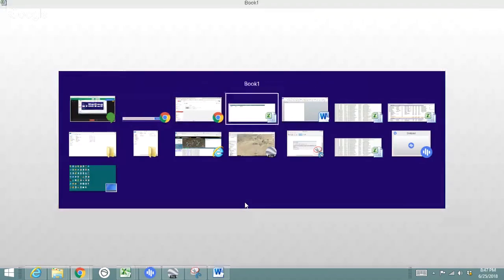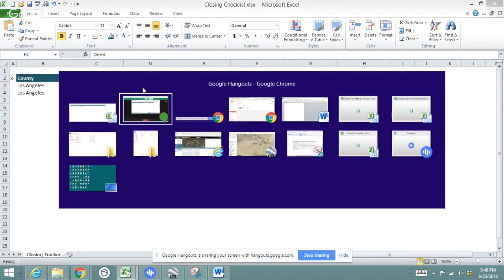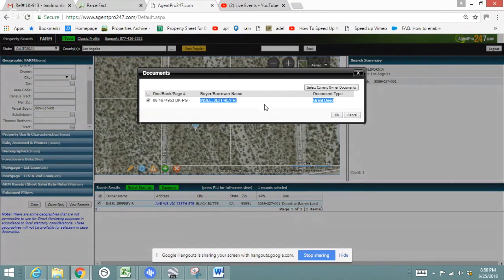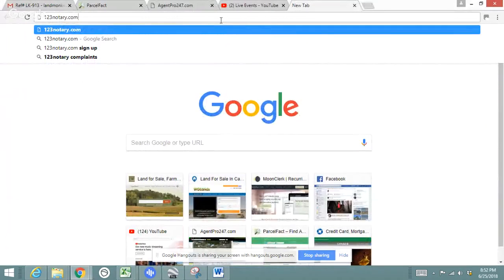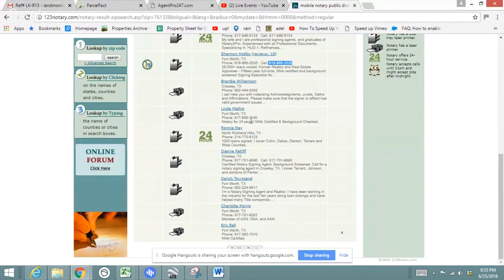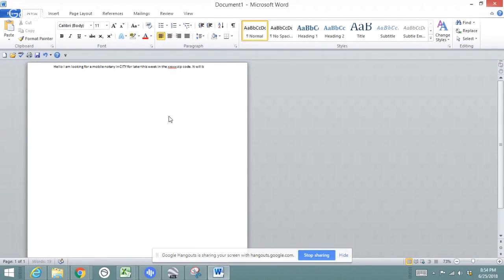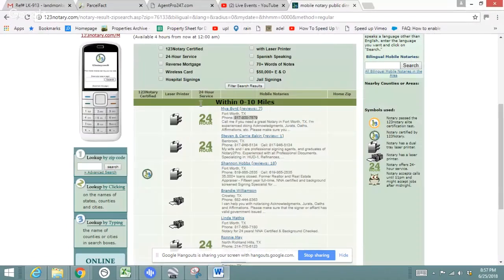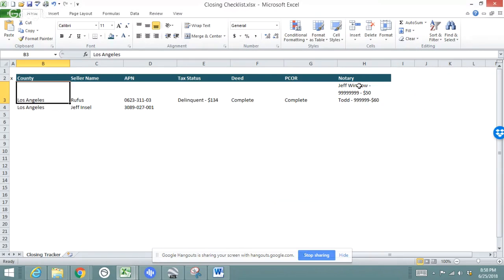Closing Checklist Training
This training is to help facilitate the closing of land transaction